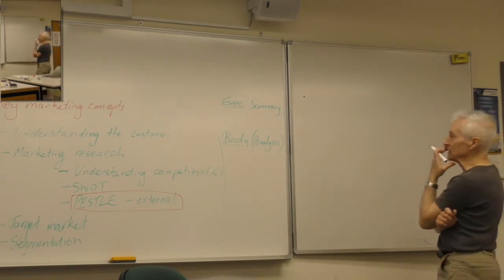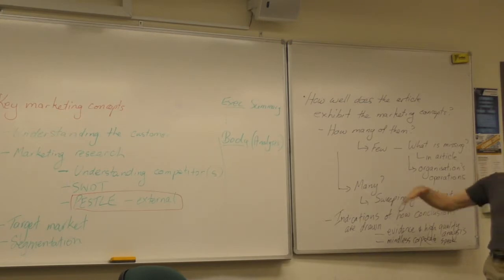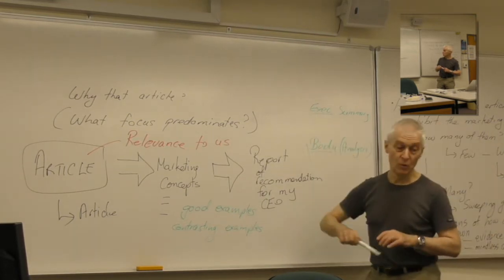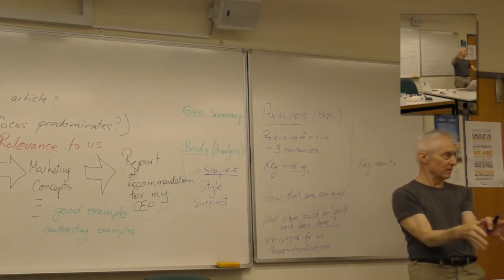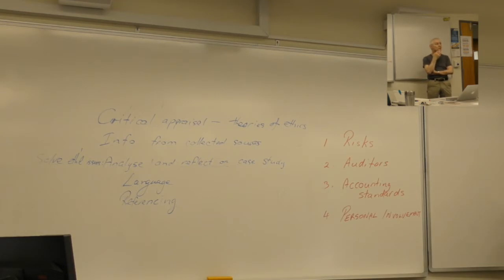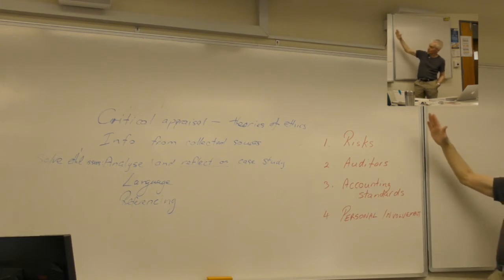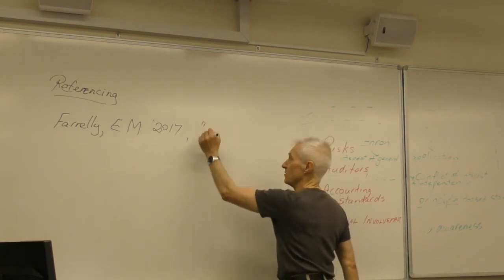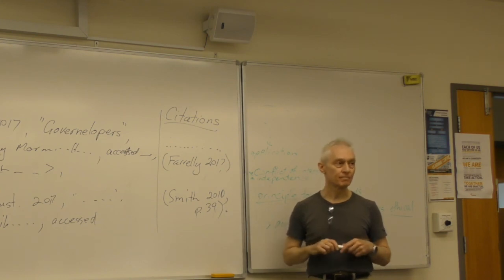Report Writing – A Workshop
This workshop was held with Accounting degree students at Meadowbank Campus.
The general principles about being clear about requirements, and how to plan and structure are applicable to all types of reports.